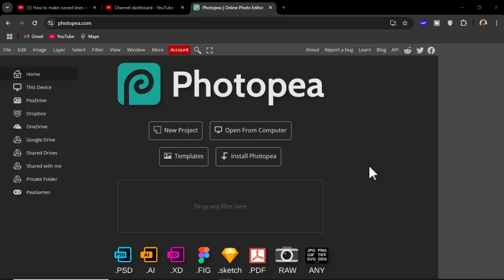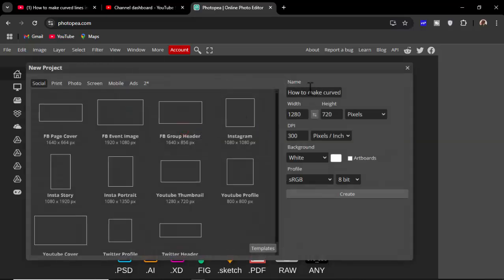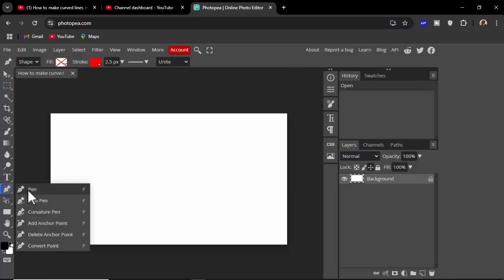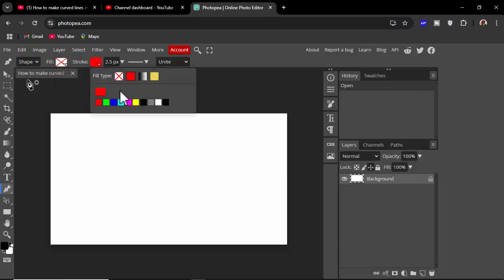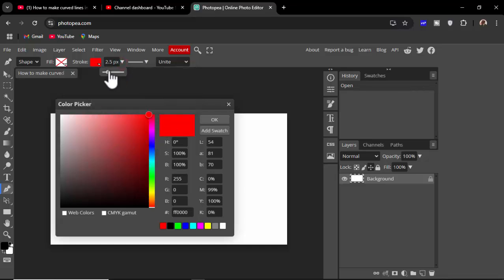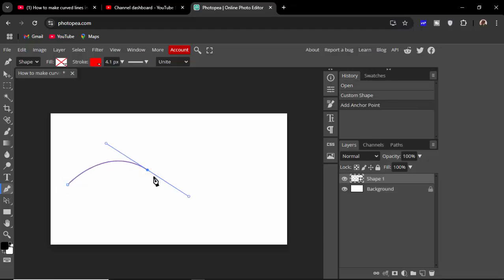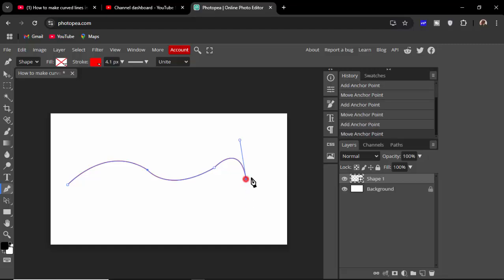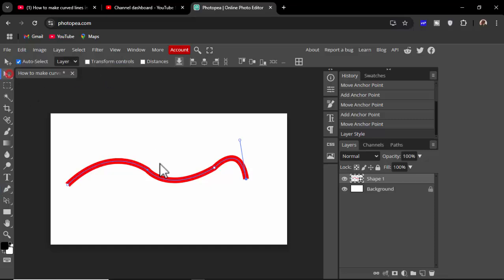How to make curved lines in photopea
In this video : How to make curved lines in photopea